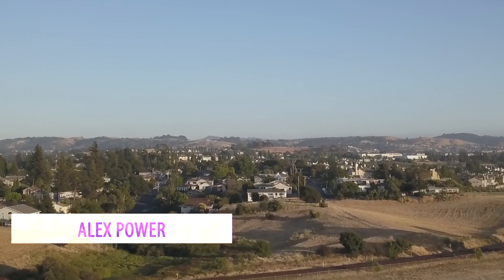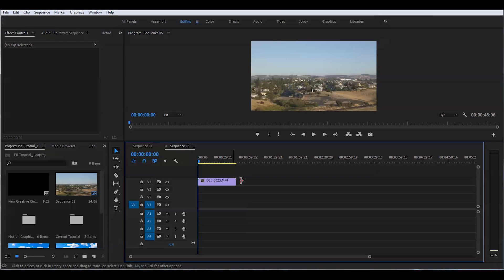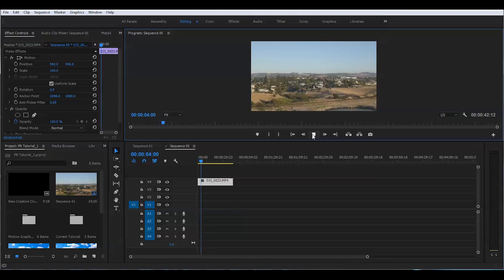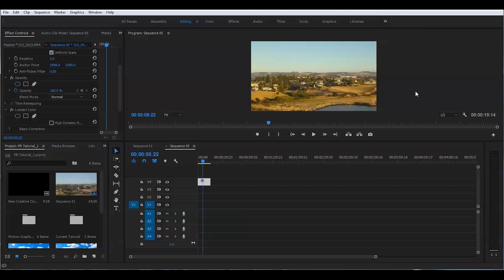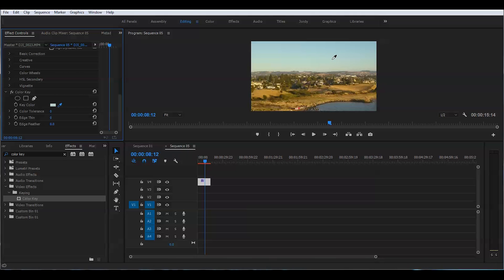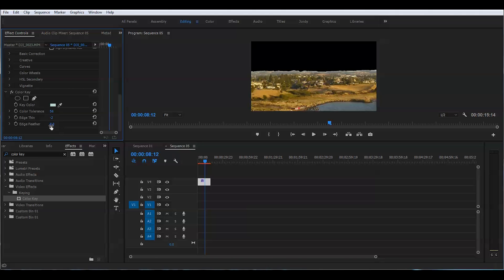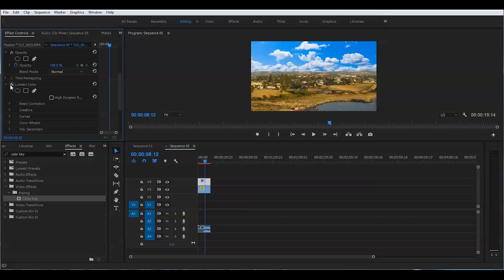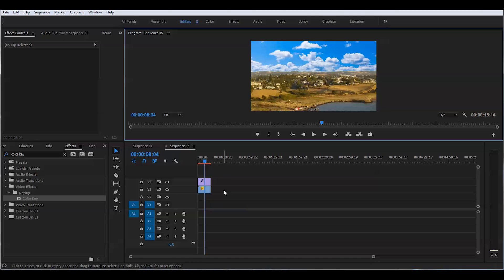Easy Sky Replacement Adobe Premiere Pro Tutorial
Learn Easy Sky Replacement Adobe Premiere Pro 2017 Tutorial
Much easier then sky replacement tutorial after effects or Photoshop tutorial. Learn Video Editing!